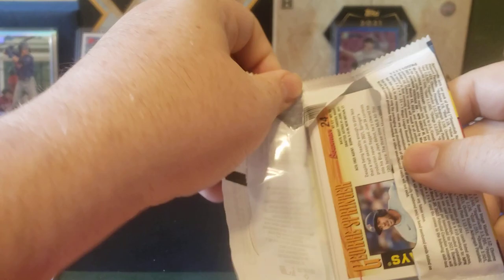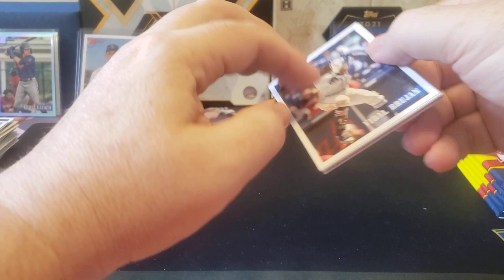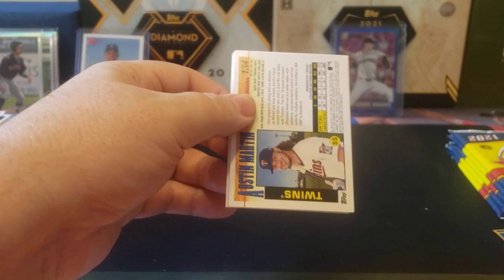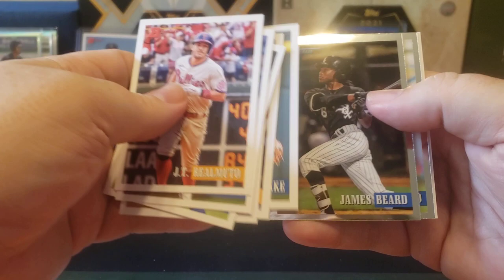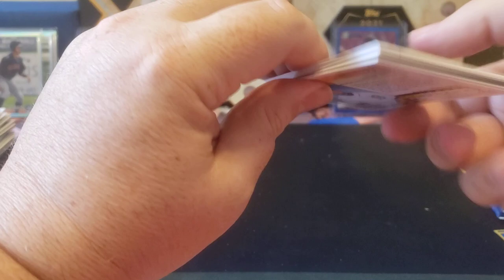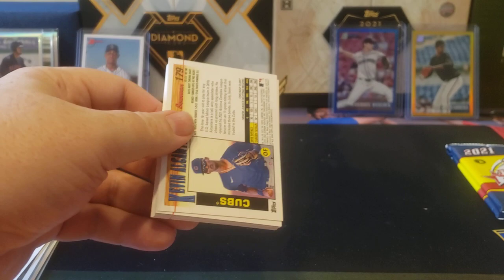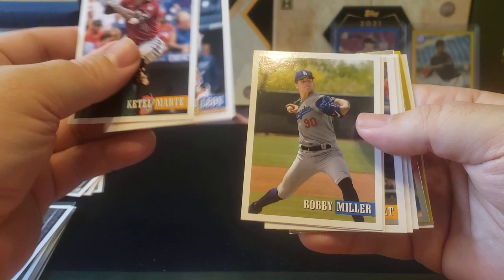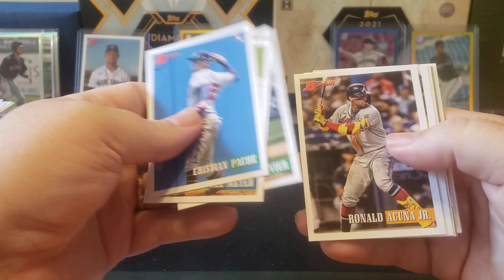2021 Bowman Heritage Box Opening #2 - Solid Box with a Gold Auto